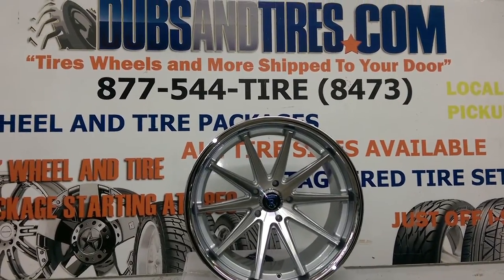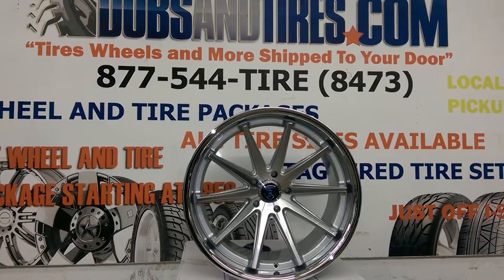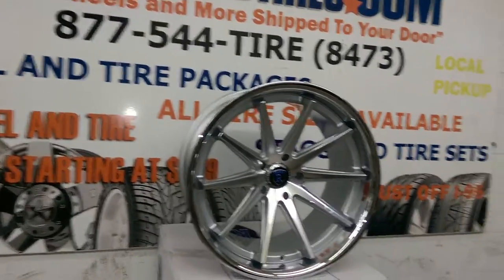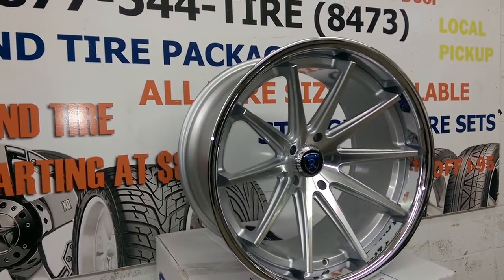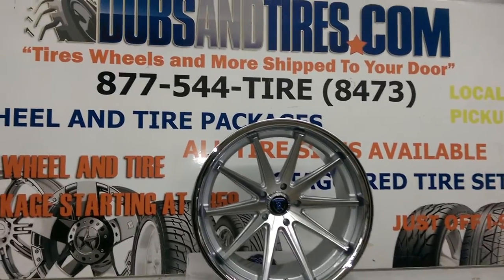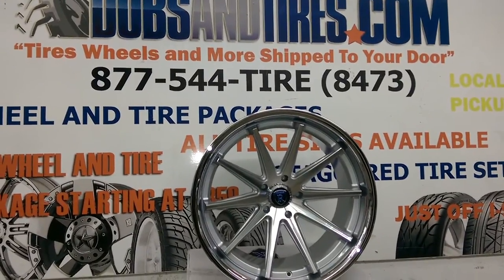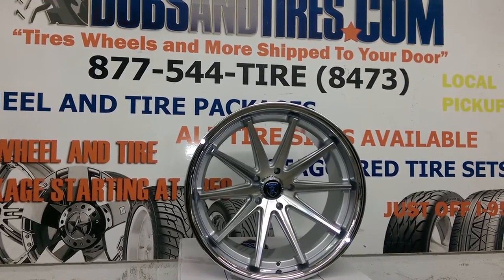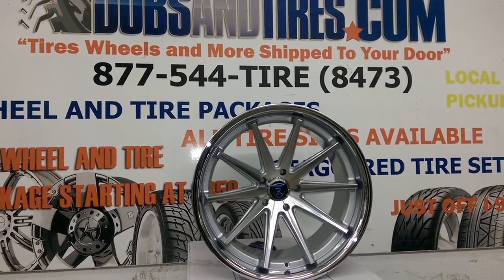DUBSandTIRES.com 20" Inch Rohana RC10 Brushed Silver Wheels Rims we ship Miami Hollywood